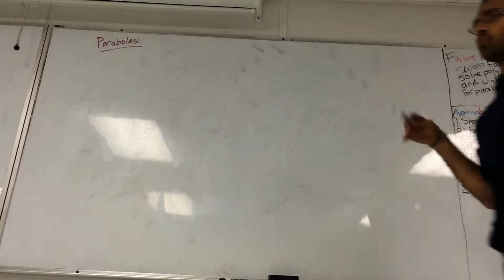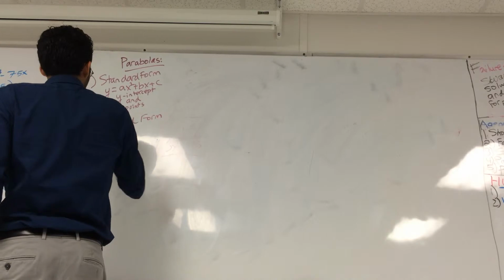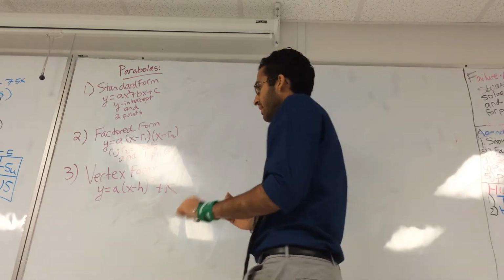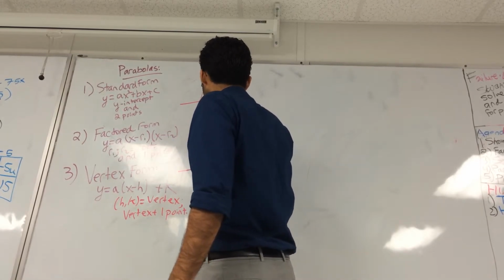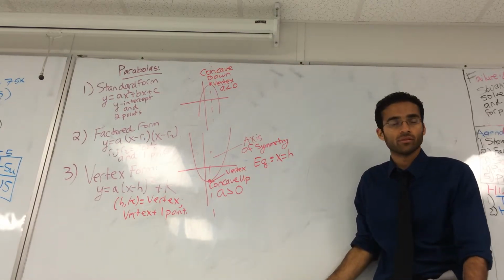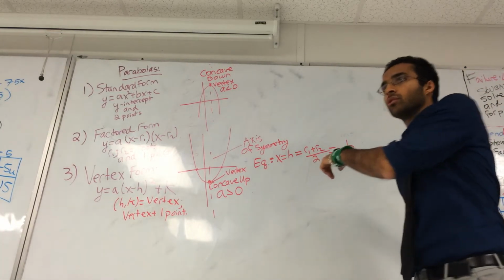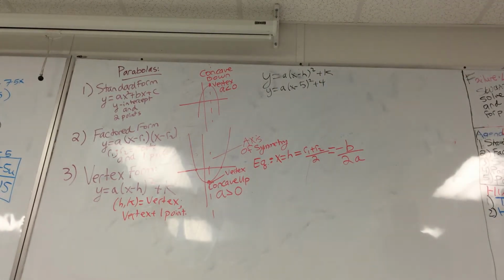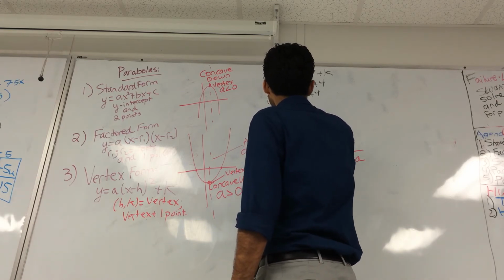Pre-calculus October 9th Lecture Part 7